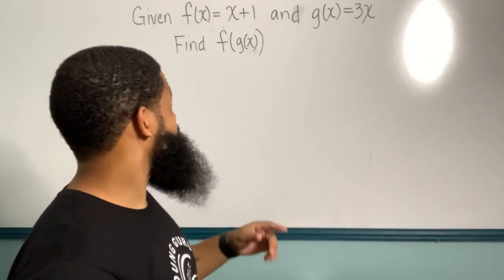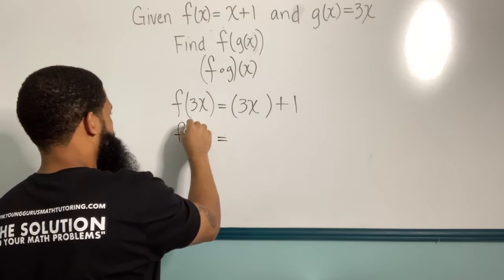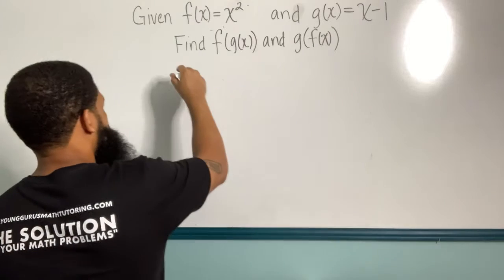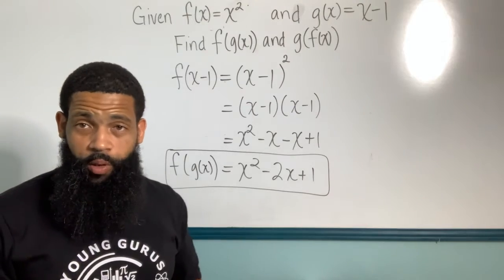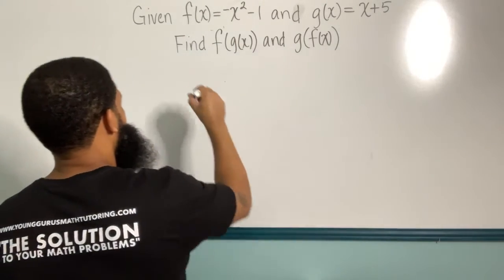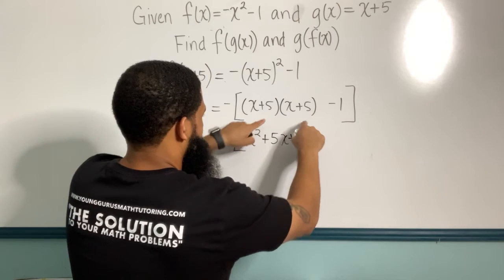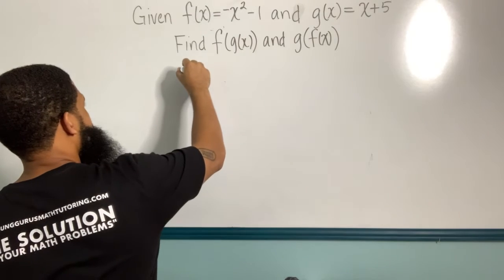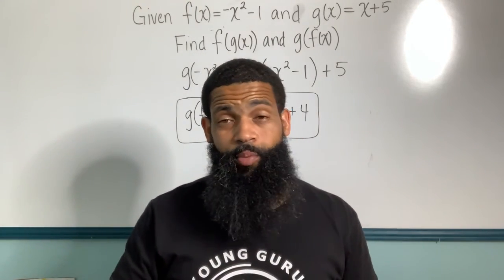Best Online Math Tutor | Composition Functions